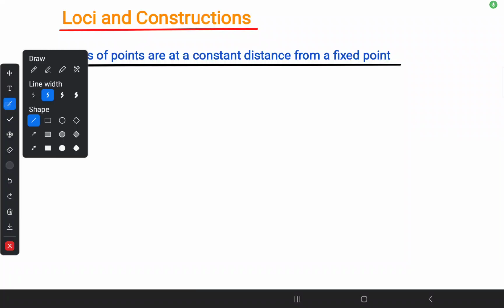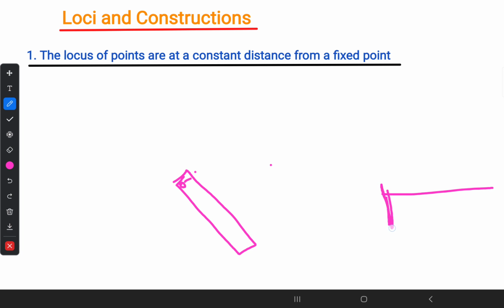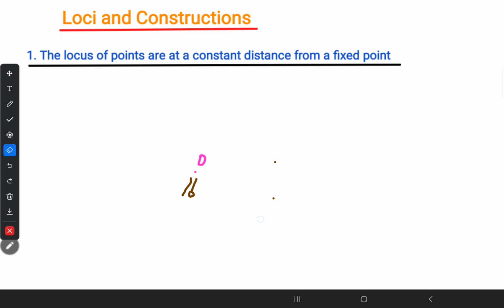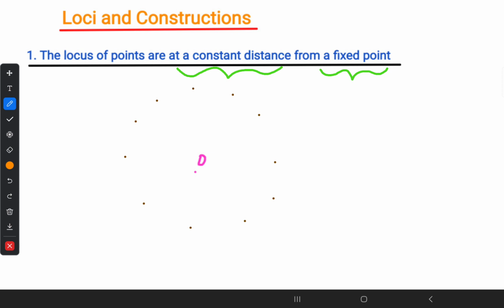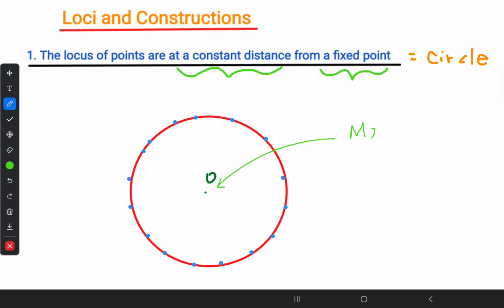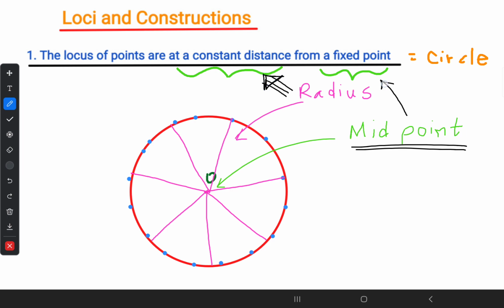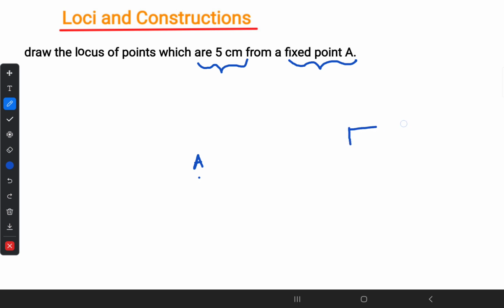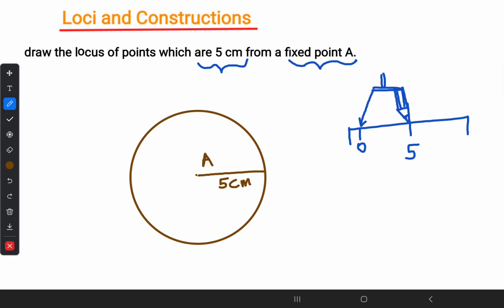Loci and Constructions grade 9, 10 gcse 🔆 Geometrical Constructions ↩️ Basic Locus 🔛, CIRCLE 🟣